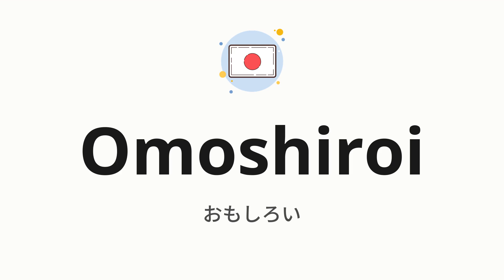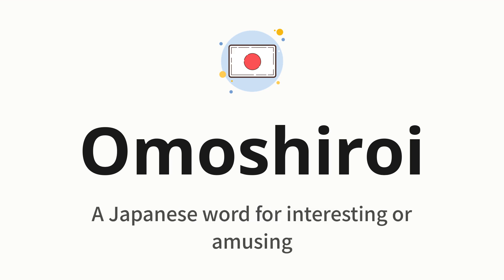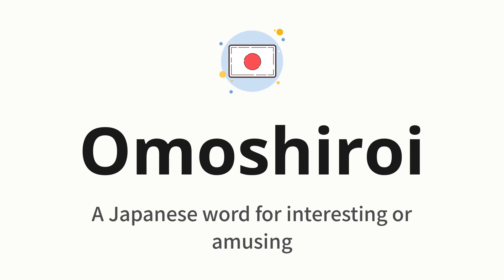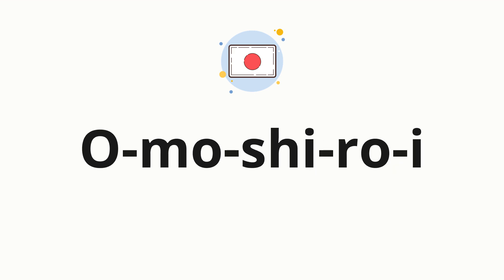How to pronounce Omoshiroi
🌍 Learn a new language now Master the pronunciation of 'Omoshiroi' おもしろい 📖 - which means : A Japanese word for interesting or amusing 📝 - with this quick and clear tutorial by How To Pronounce!

In this video 📽️, we'll guide you through the correct pronunciation of 'Omoshiroi' in Japanese, using native speaker examples 🗣️👂 and easy-to-follow phonetic breakdowns 🎵. Whether you're learning Japanese for travel ✈️, business 💼, or just for fun 🎉, our guide will help you perfect your pronunciation in no time ⏰.